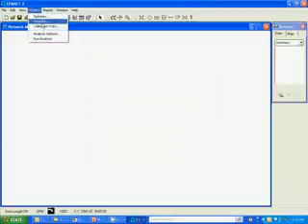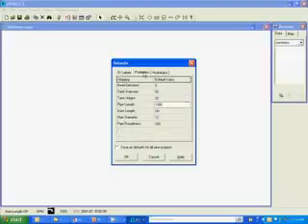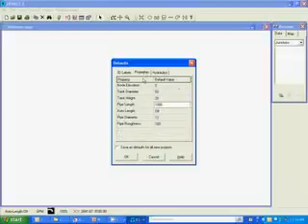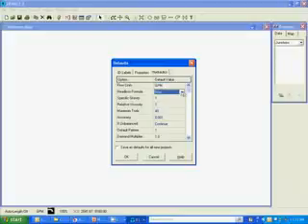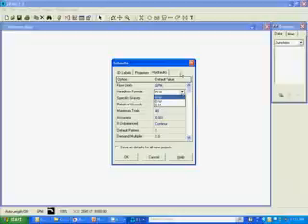شرح برنامج يبانيت/الهندسة المدنية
برنامج مفيد جدا للمهندس المدني
يقوم بحساب اقطار الانابيب والسرعة